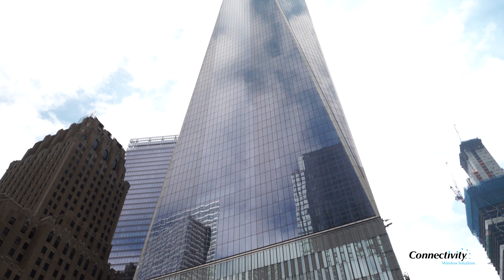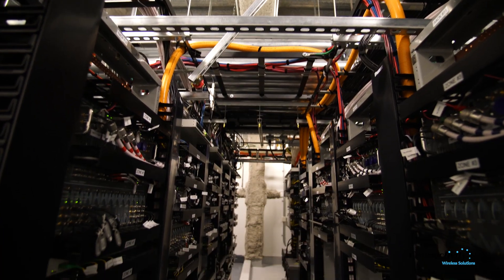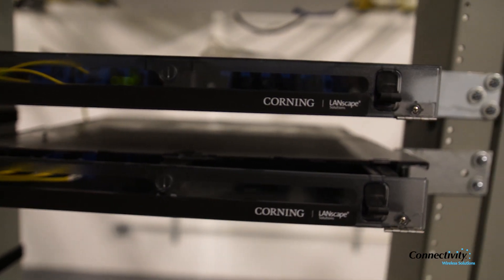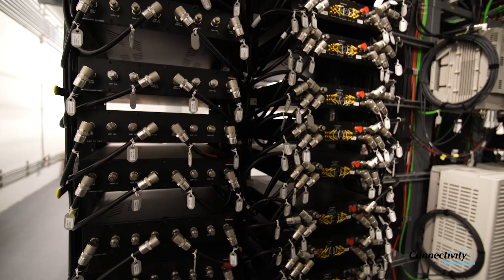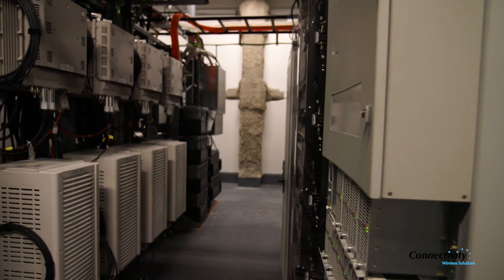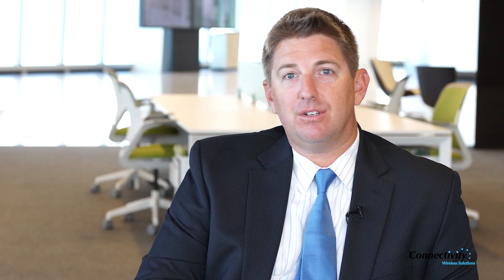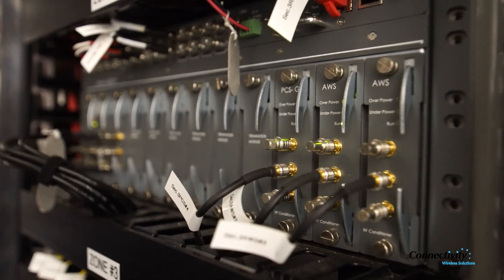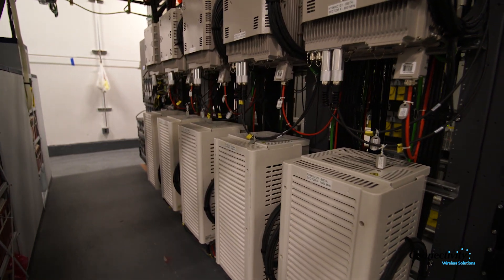Connectivity Wireless: Bringing in-building wireless to One World Trade Center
Towering 1,776 feet over lower Manhattan, One World Trade Center is an instantly iconic building, holding deep meaning for New Yorkers and the United States.

Using Corning MobileAccess GX equipment, Connectivity Wireless installed more than 1,000 indoor antennas to build out a DAS providing coverage to some 3-million- square-feet of rentable office space, along with mechanical, visitor and other common areas of One World Trade Center. The DAS install required more than 30 miles of fiber optic and coaxial transmission cable.